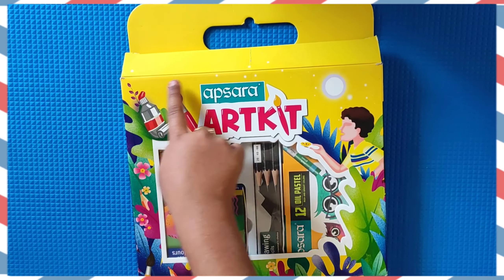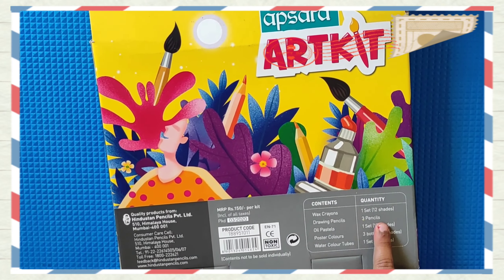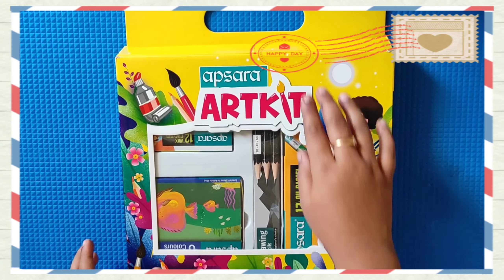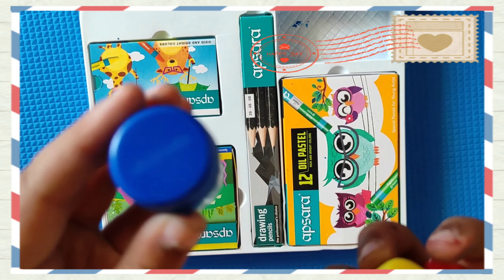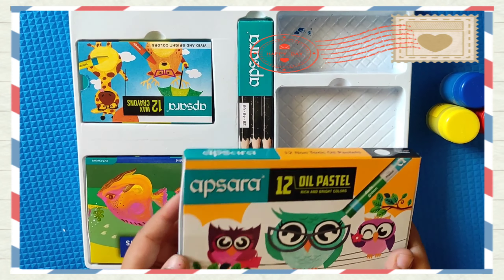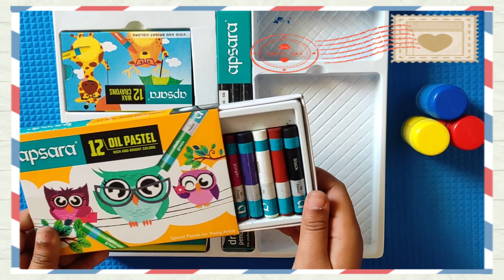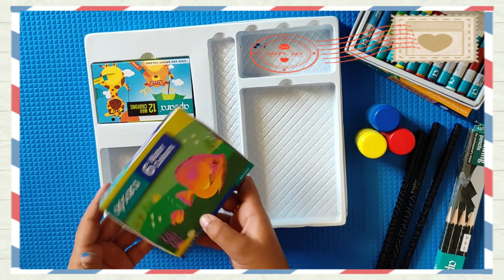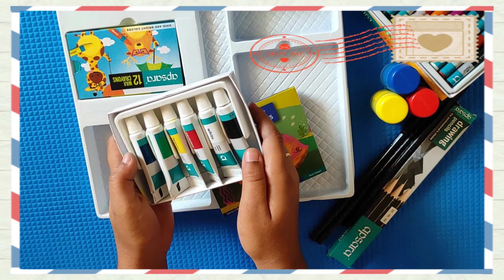Unboxing apsara art kit!! art and stationary kit unboxing!! Charvi Manvi learning with fun.🙂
in this video, i am
Unboxing and review my apsara art kit..
for kids